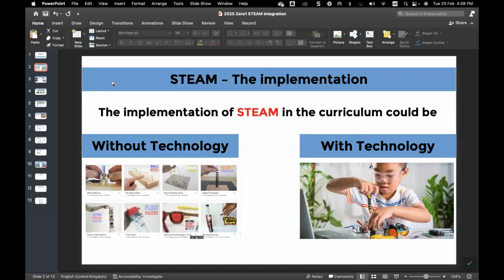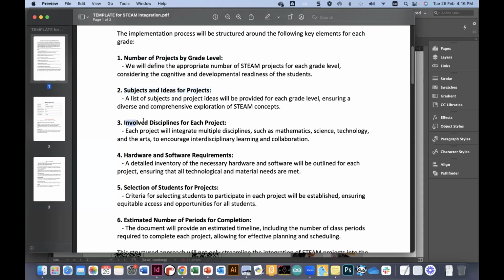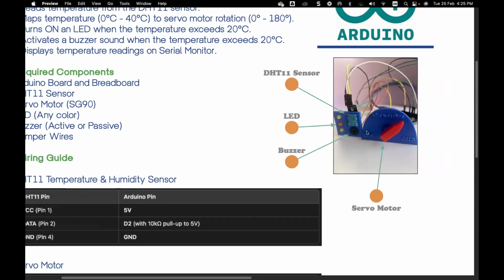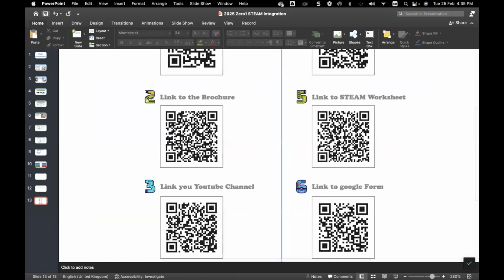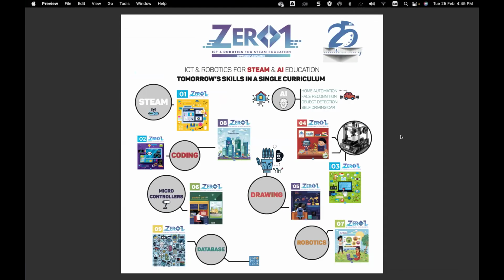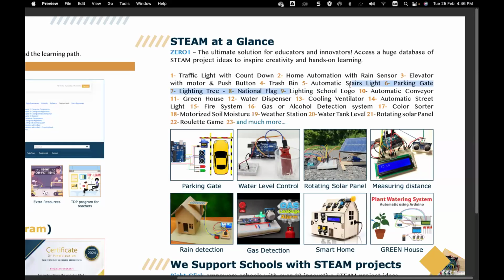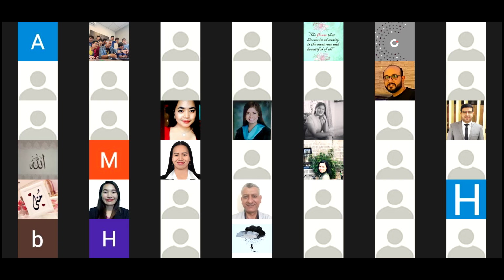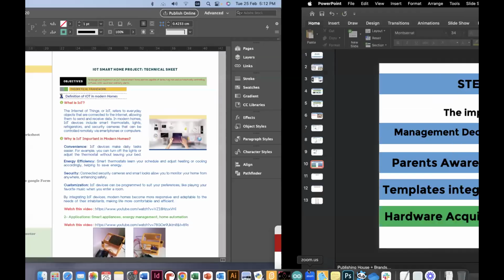STEAM implementation with ZERO1